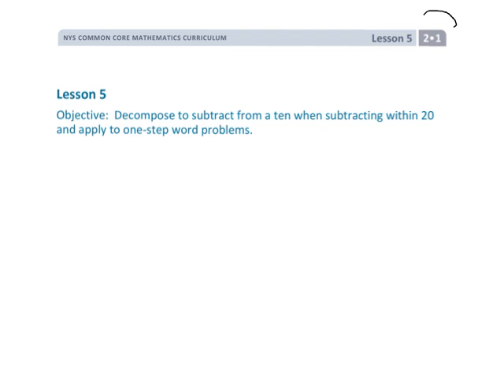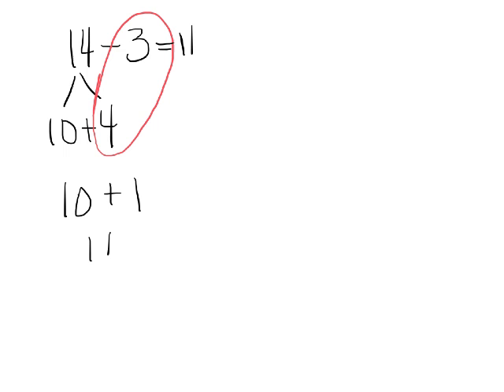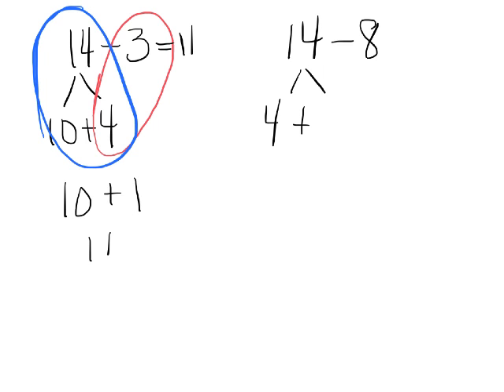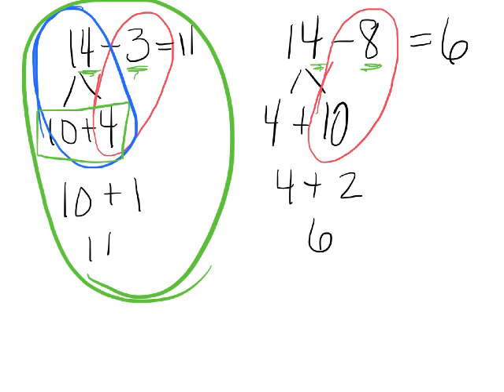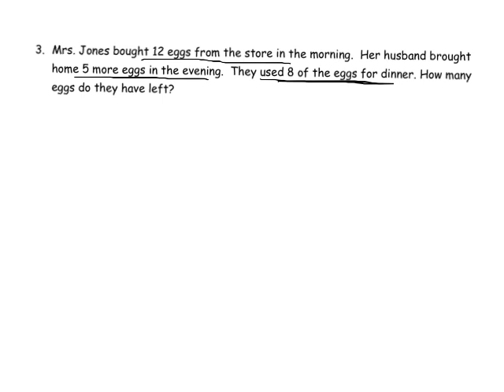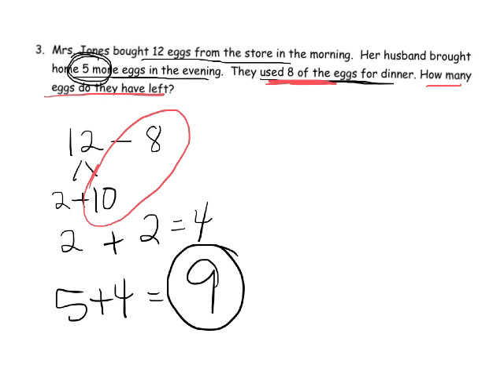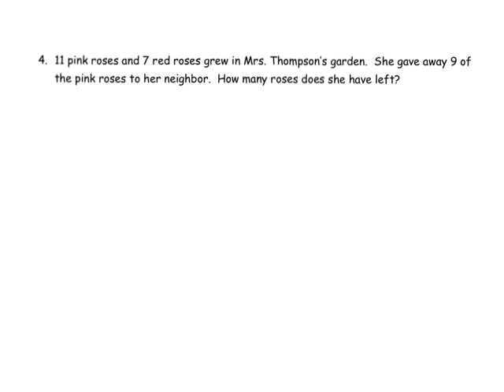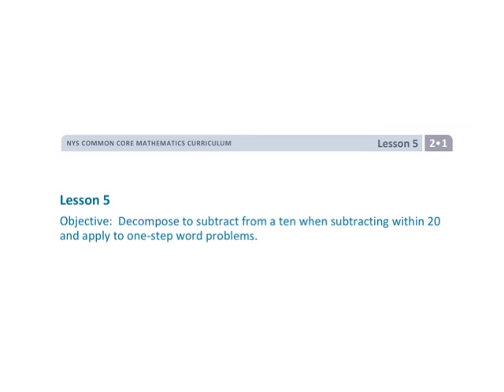EngageNY Grade 2 Module 1 Lesson 5